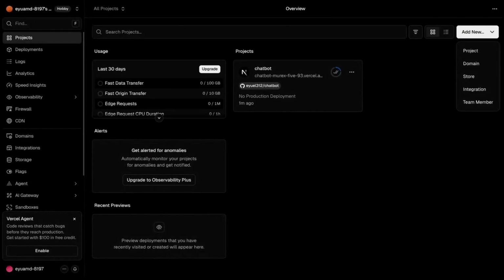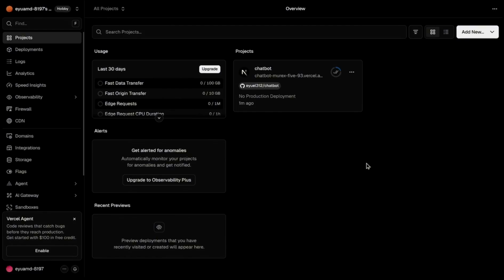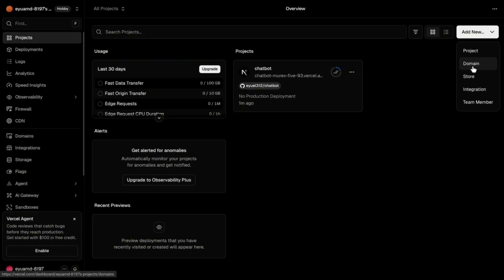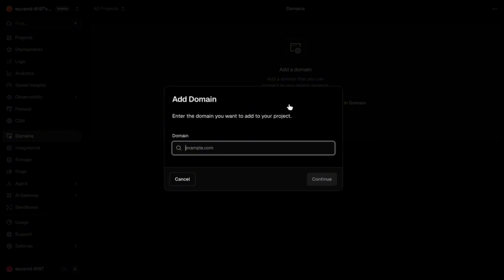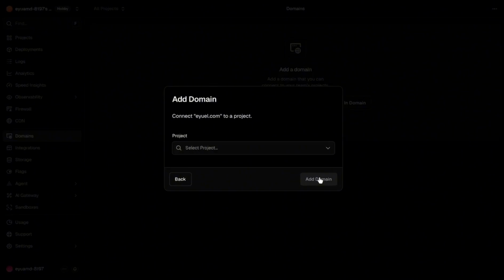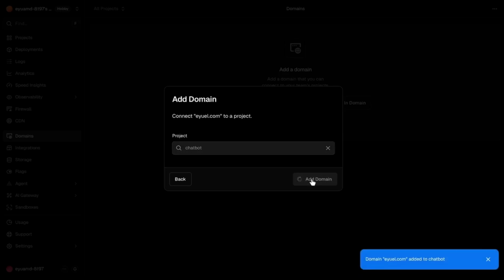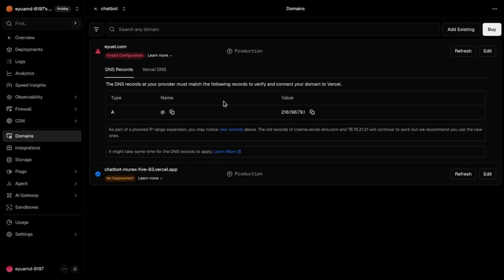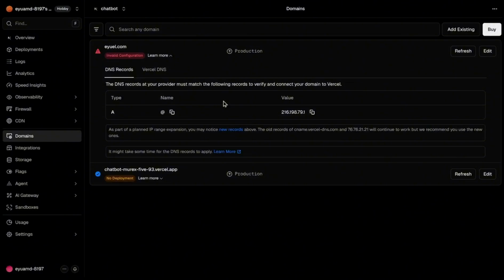How to Add Domain in Vercel [2026 Full Guide]